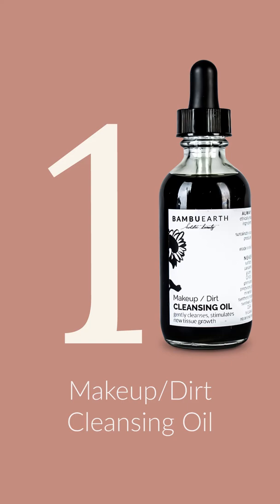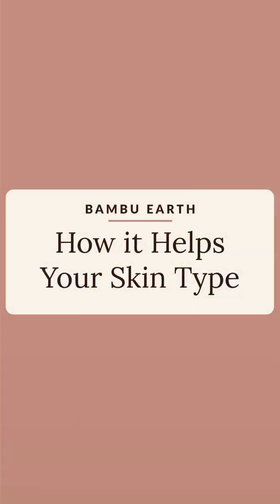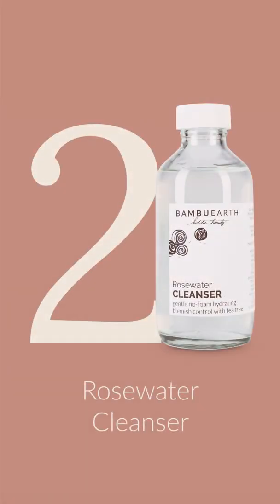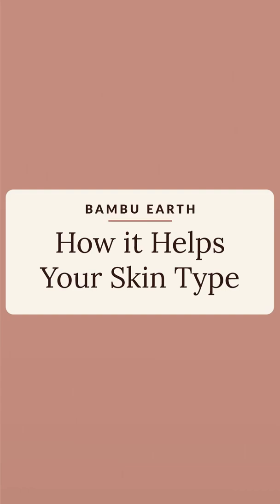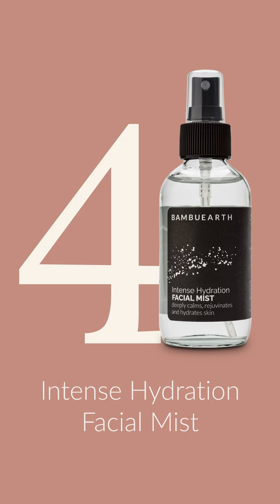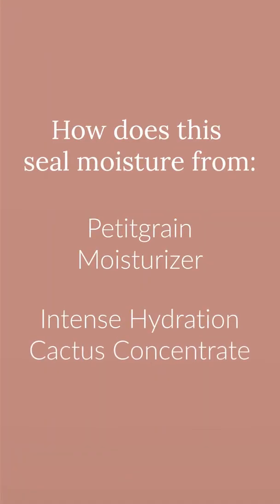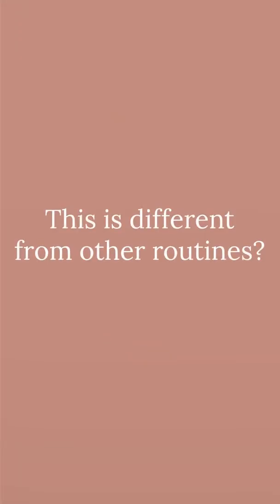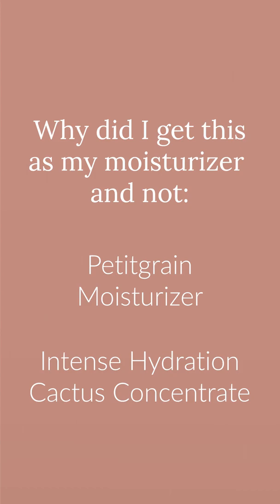Common Questions About Your Skincare Routine for Ultra-Sensitive Skin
Navigation:
00:00:00 Makeup/Dirt Cleansing Oil
00:01:23 Rosewater Cleanser
00:02:36 Exfoliating Mineral Facial
00:03:21 Intense Hydration Facial Mist
00:05:14 Repairing Facial Serum